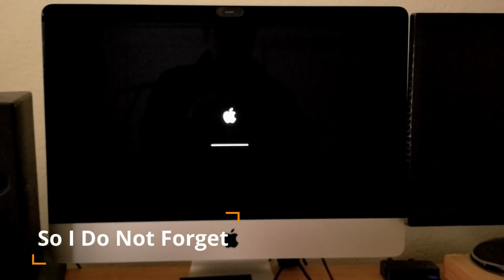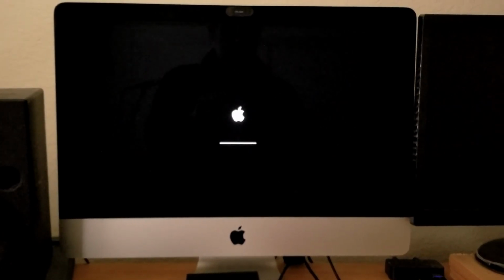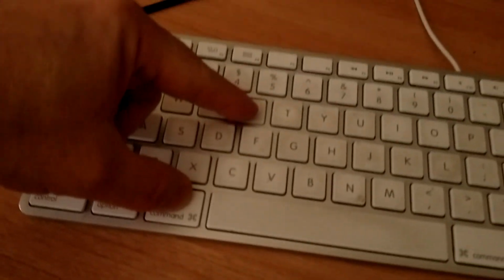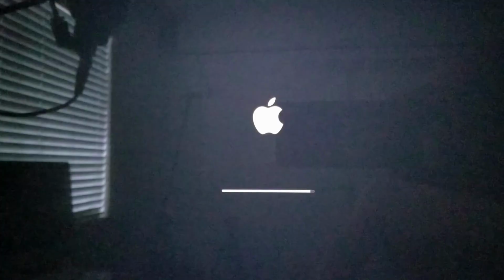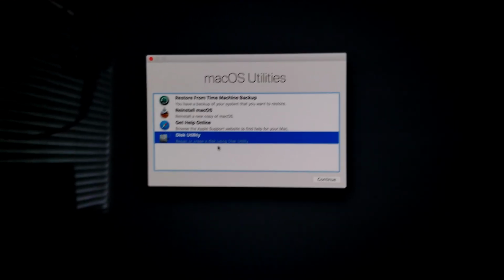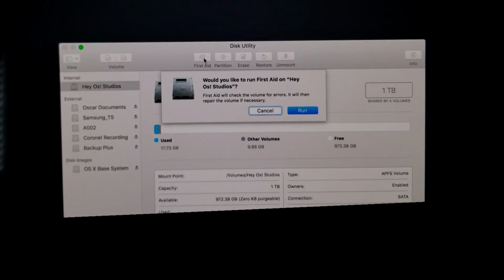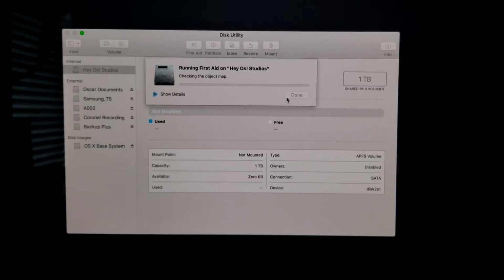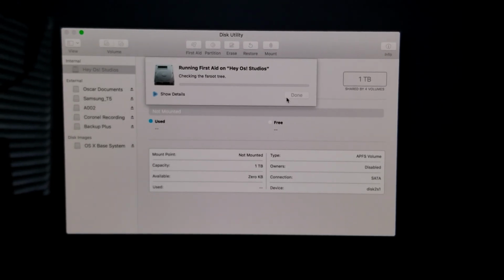How to Fix a Mac computer that won't boot up iMac, macbook Pro, Air mini.